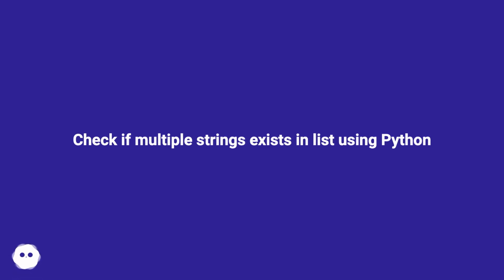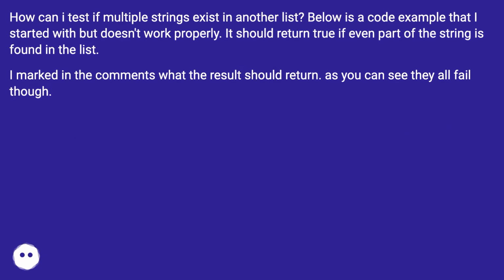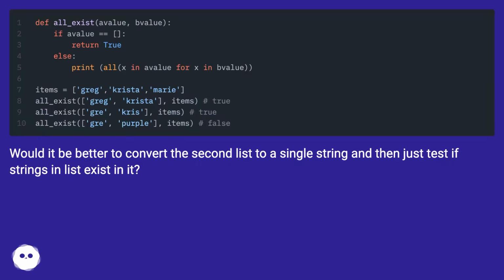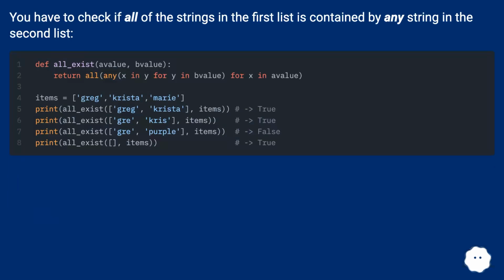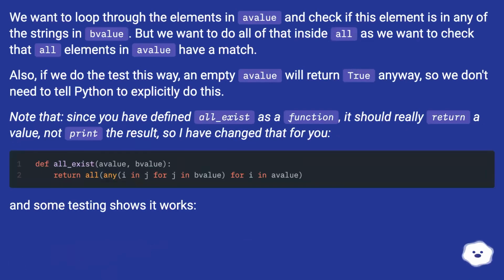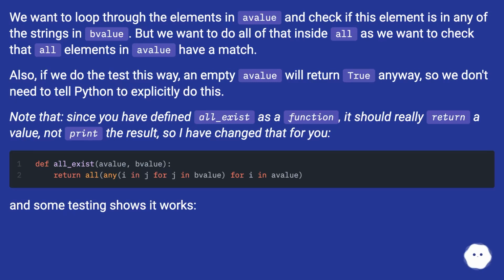Check if multiple strings exists in list using Python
Chapters
00:00 Check If Multiple Strings Exists In List Using Python
00:38 Accepted Answer Score 12
00:56 Answer 2 Score 0
01:36 Thank you